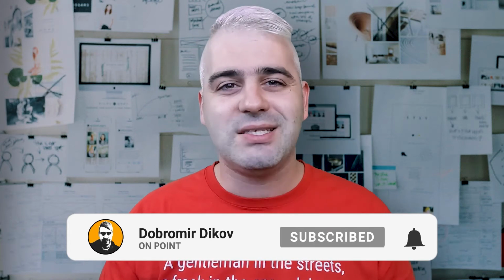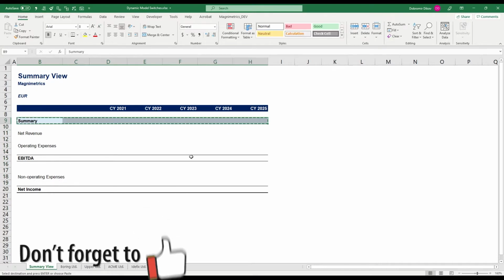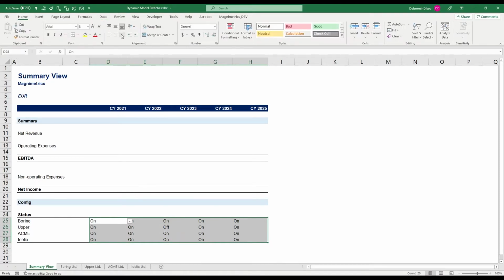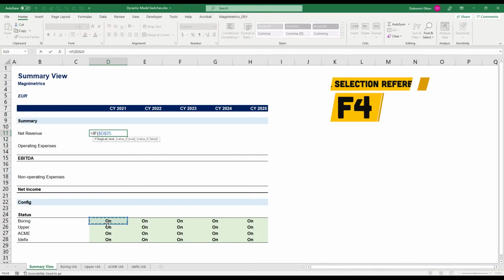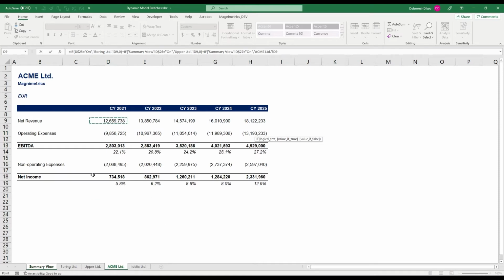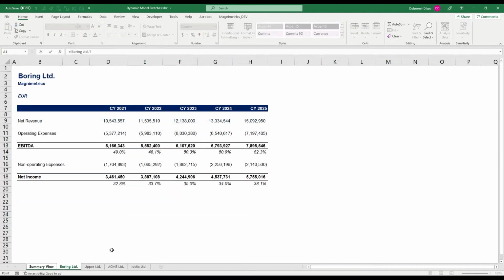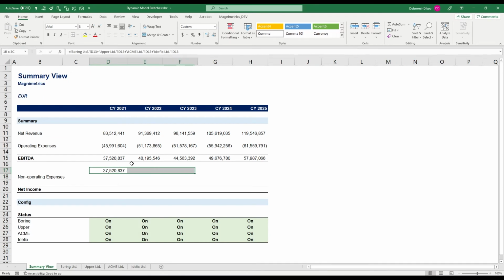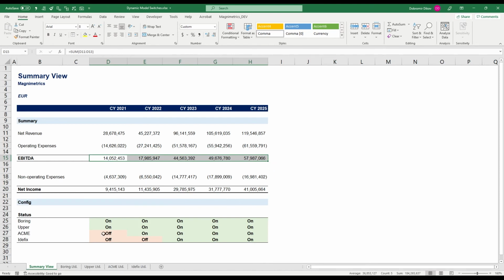How to Add Dynamic Assumptions to Your Excel Models